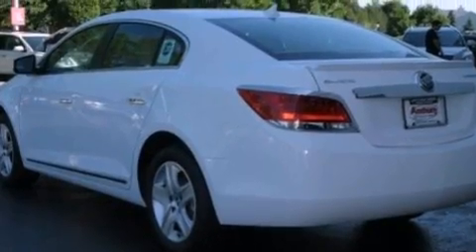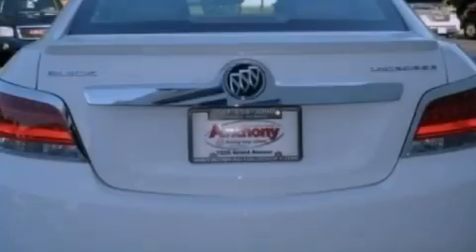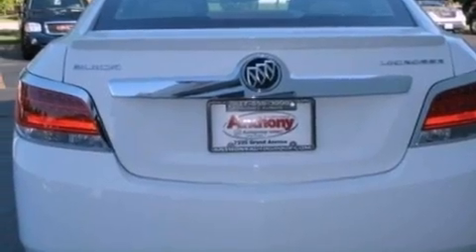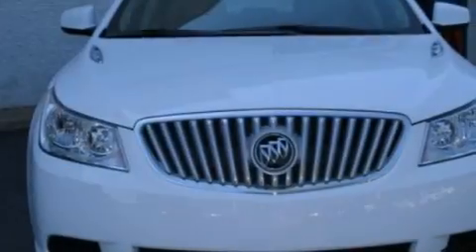2011 Buick Lacrosse Gurnee IL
Year : 2011
 Make : Buick
 Model : Lacrosse
 Engine : 2.4L 4
 Trans . : Automatic
 Exterior : White
 Miles : 62